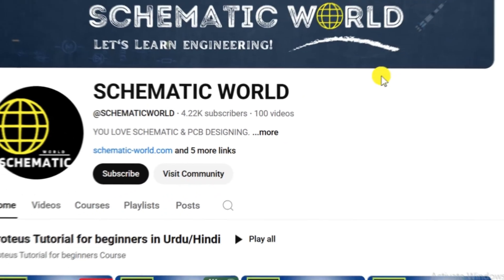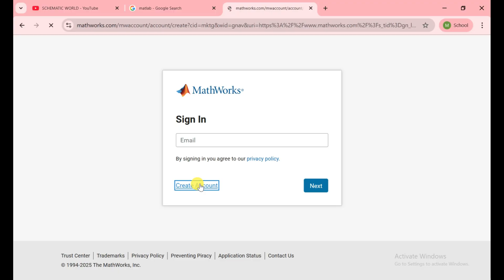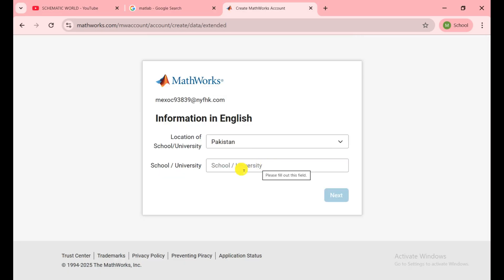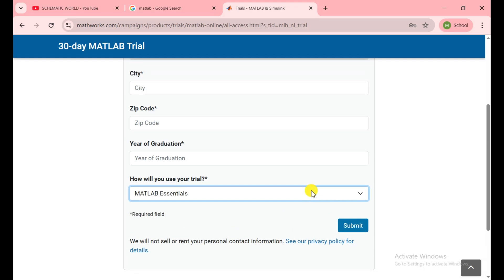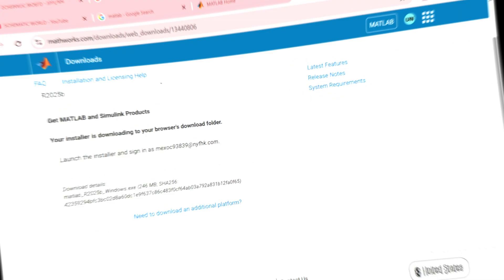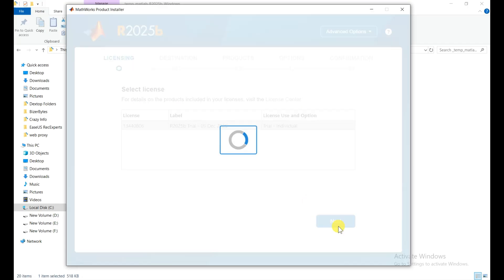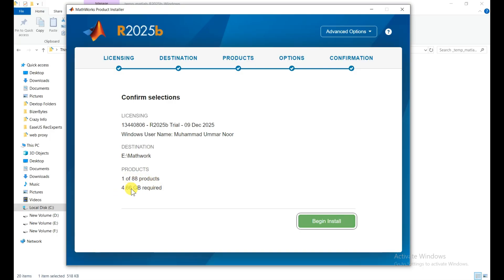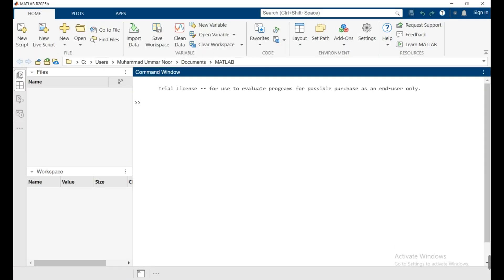How to Download & Install MATLAB in Laptop 2026 | Windows 11/10 | R2025b License Key for Students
In this video, I will guide you step-by-step on how to download, install, and activate MATLAB R2025b on Windows 11/10 in 2026. This method is specifically for students looking for a MATLAB license key. Watch the full tutorial to avoid errors during installation!

✅ Step 1: Create a MathWorks Account To download MATLAB, you’ll need to create a MathWorks account. Go to the MathWorks website and click on “Create Account” in the top right corner. Fill out the required information and click “Create Account.” You’ll receive an email with a link to verify your account.

✅ Step 2: Download MATLAB Once you’ve verified your account, log in to the MathWorks website and go to the MATLAB download page. Select the version of MATLAB you want to download and click “Download.” Follow the prompts to download the installer.

✅ Step 3: Install MATLAB Once the installer has finished downloading, double-click on it to begin the installation process.

✅ Step 4: Launch the  MATLAB and Use.

❓In this video you can find the answers for the Frequently Asked Questions:
1) What is Matlab.
2) What is the latest version of Matlab Software.
3) How to download matlab free.
4) How to install matlab free.
5) How to use matlab license.
6) How to install Matlab in Windows 11
7) How to activate Matlab.
8) How to install Toolbox in matlab.
9) How to add a toolbox in matlab.

00:00 - Intro [ How to Download & Install Matlab in 2026]
00:20 - Search the Matlab Online on Google
00:35 - Create MathWorks Account.
01:52 - How to claim the free Trial of Matlab 2026
03:30 - Run the Matlab Installer ( Step by Step Install of Matlab Software )
05:145 - Run the Matlab Software after installation.